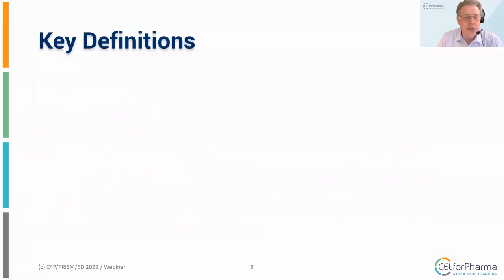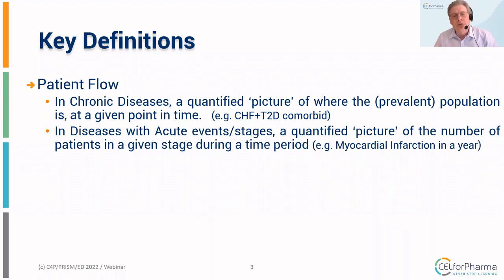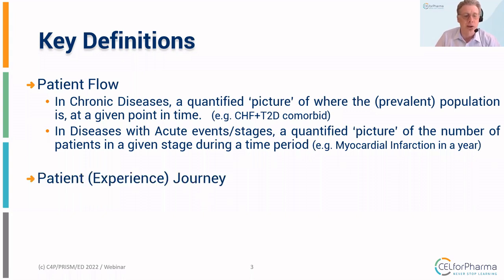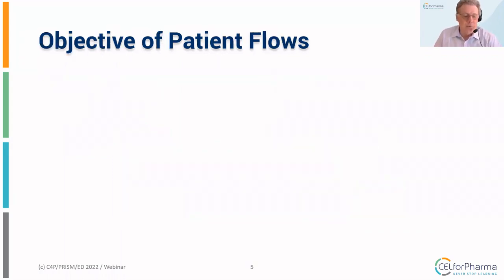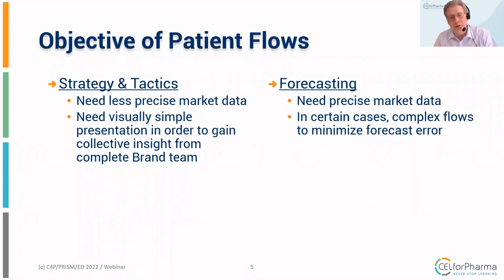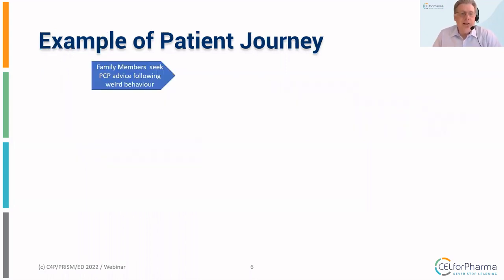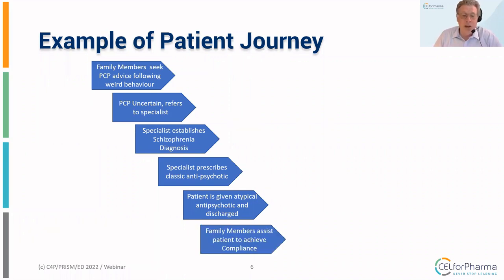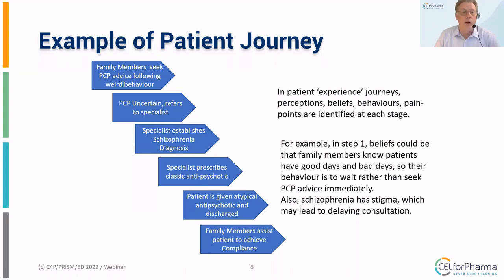The difference between Patient FLOW and Patient JOURNEY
Patient flows and patient journeys are often used interchangeably in pharmaceutical marketing and brand planning, but they answer very different strategic questions.

In this video, you'll learn the key differences between a patient flow and a patient journey, why both are essential for pharmaceutical strategy, and how they help identify opportunities to improve diagnosis, treatment, adherence, and patient outcomes.

A patient flow provides a quantitative view of the patient population. In chronic diseases, it shows where patients are within the healthcare system, while in acute diseases it measures how many patients move through each stage during a specific time period. Patient flows help teams identify where the biggest opportunities exist and support strategic planning across Marketing, Medical Affairs, Market Access, and Commercial functions.

A patient experience journey, on the other hand, maps the patient's real-world experience from the first symptoms through diagnosis, treatment, follow-up, and long-term adherence. It reveals patient behaviours, beliefs, emotions, barriers, and pain points, while also highlighting the influence of caregivers, healthcare professionals, and other stakeholders.

Together, patient flows and patient journeys provide the foundation for patient-centric pharmaceutical brand planning and the identification of Critical Success Factors (CSFs).

• What is the difference between a patient flow and a patient journey in pharma?
• How do patient flows support pharmaceutical strategy and brand planning?
• Why are patient journeys essential for understanding patient pain points and improving healthcare outcomes?

Want to build stronger, patient-centric pharmaceutical brand strategies?

The Pharma Brand Planning Course